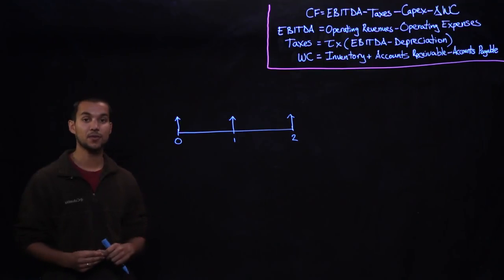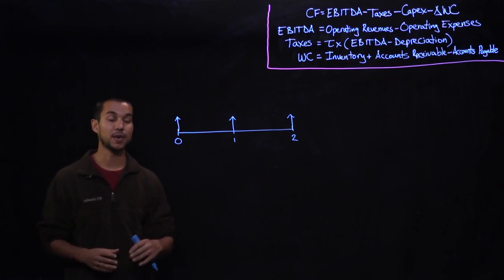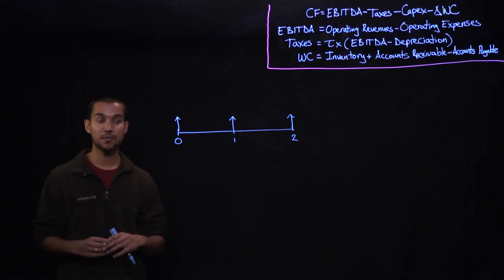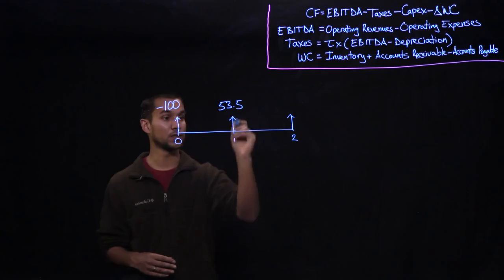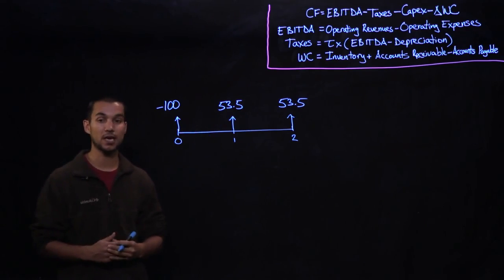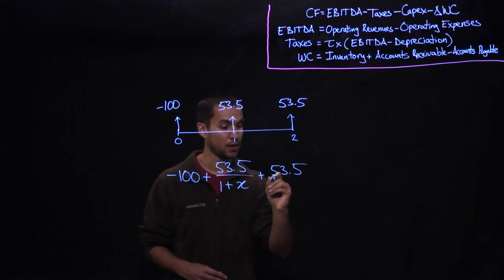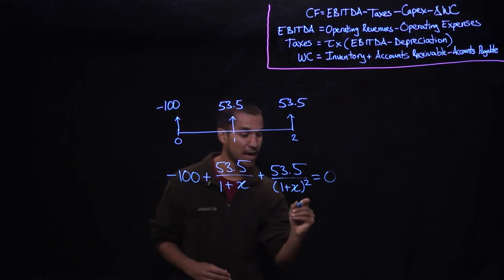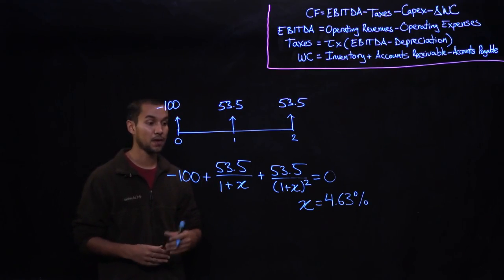U2 Internal Rate of Return